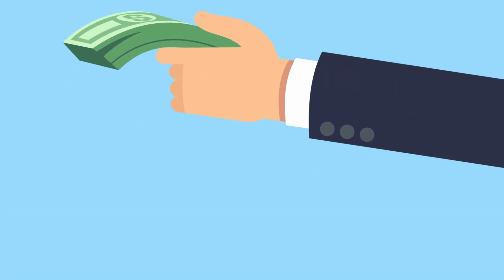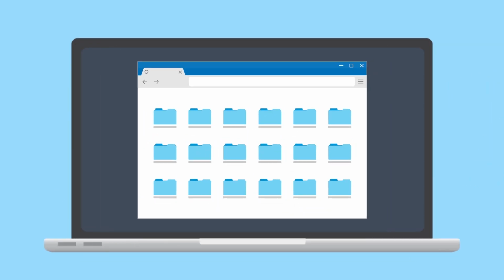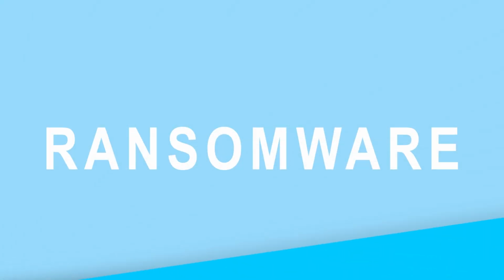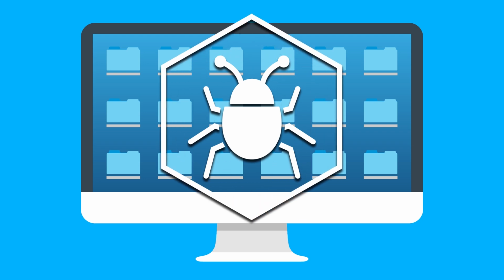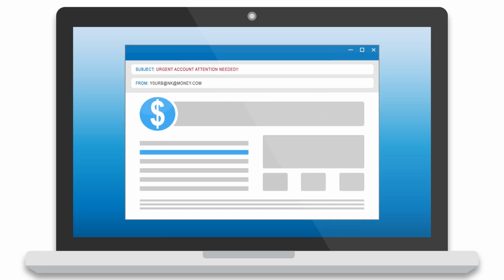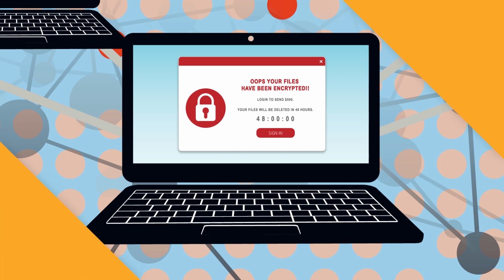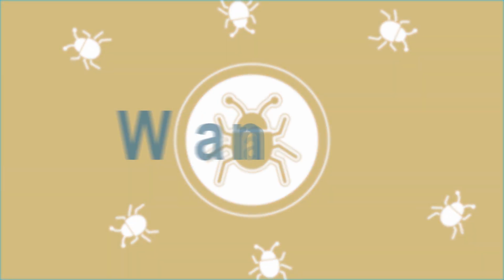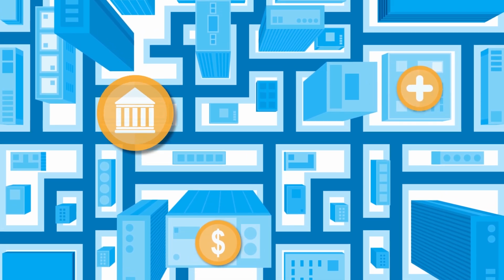CyberSense - Ransomware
Ransomware is a type of scam where criminals lock your computer or files and demand money to unlock them. Learn how it works and how to protect yourself before it happens.